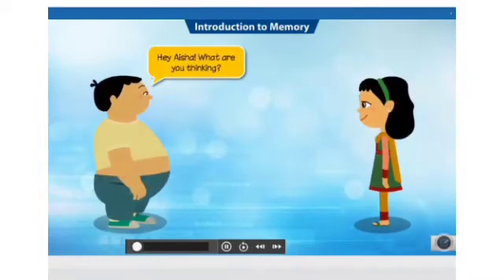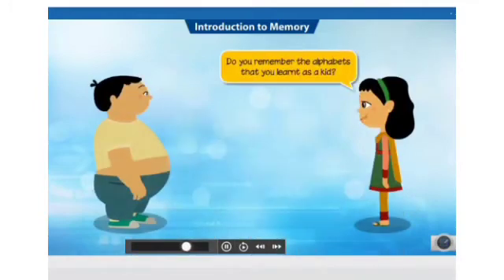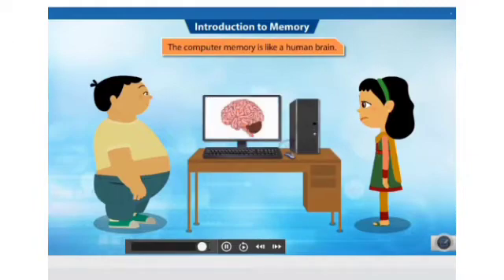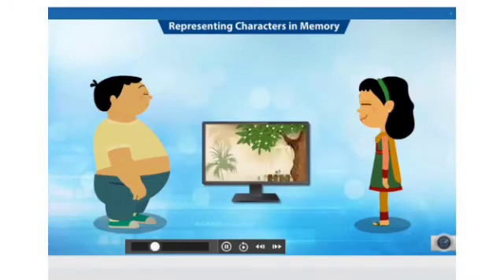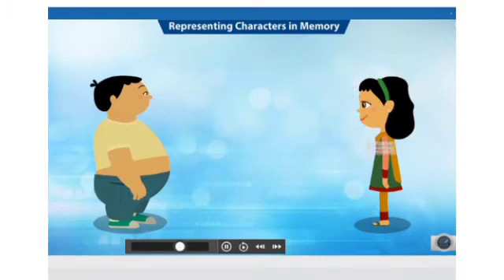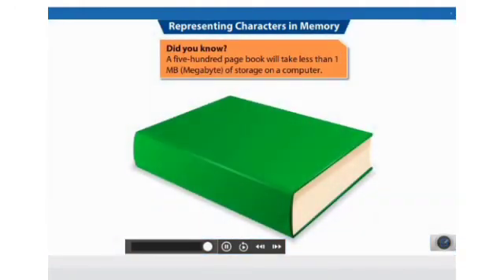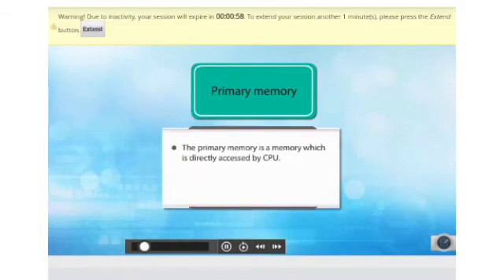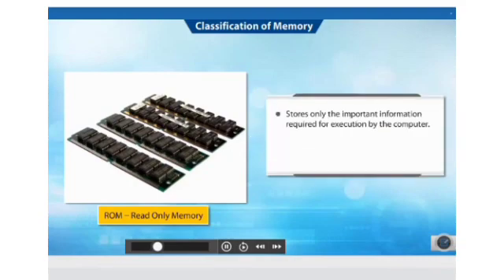Class 4 Ch- 1 CCS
Computer Memory part 1